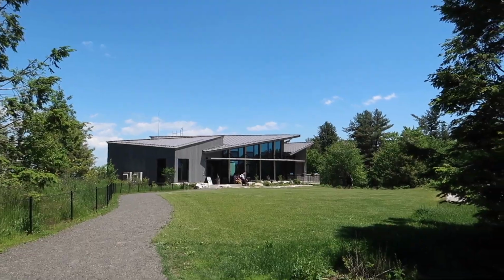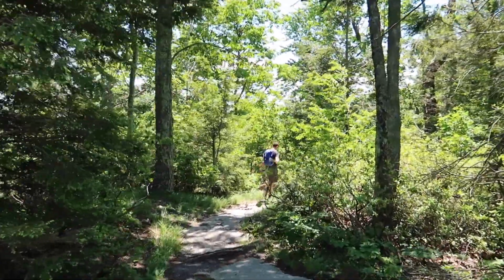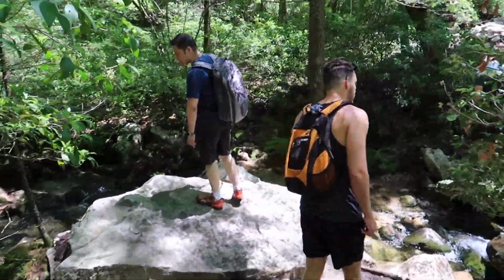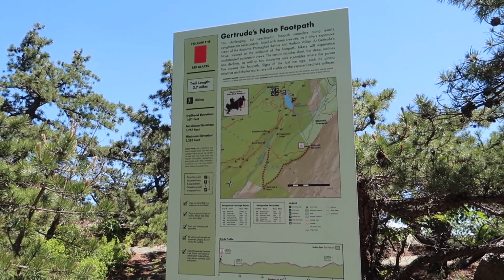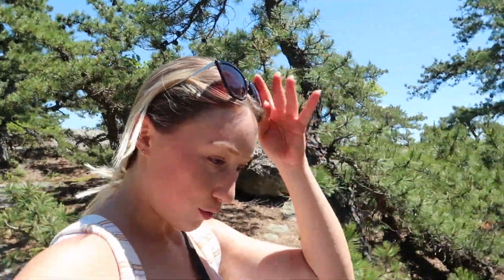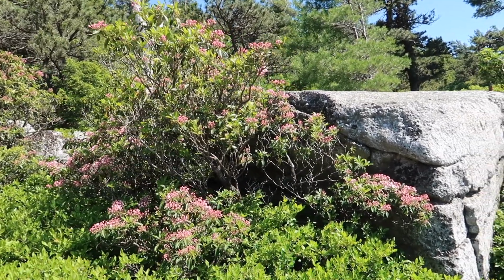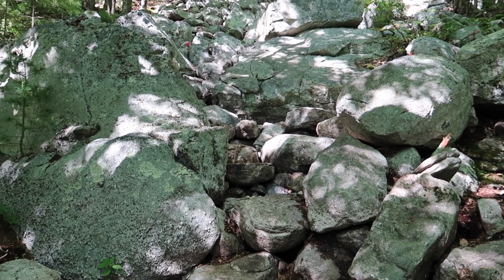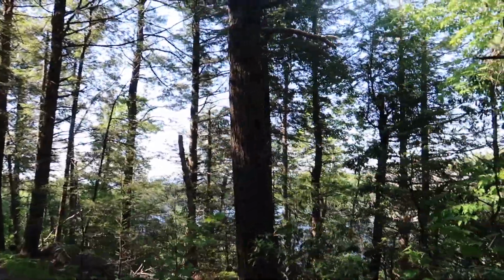HIKING VLOG: Gertrude's Nose at Minnewaska State Park, NY (Gertrude's Nose/Millbrook Mountain)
Here's a hiking vlog where I take you all along my day trip to Minnewaska State Park in New York State. My boyfriend and I hike to Gertrude's Nose via the Lake Minnewaska carriage road, Millbrook Mountain footpath, and Gertrude's Nose footpath. We also get dinner at Hudson Taco in Newburgh.

Get 40 free listings on Etsy when you create a new shop using my

More info on this hike can be found in my blog post

Restaurant we ate at:
- Hudson Taco (Newburgh, NY)